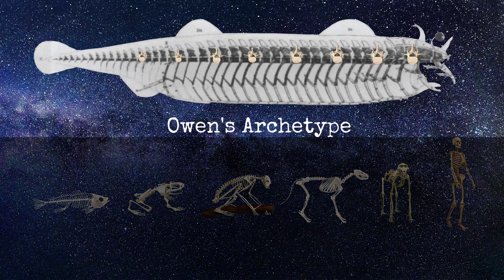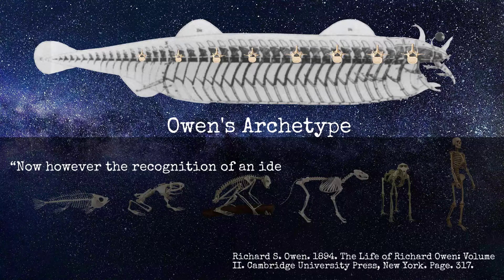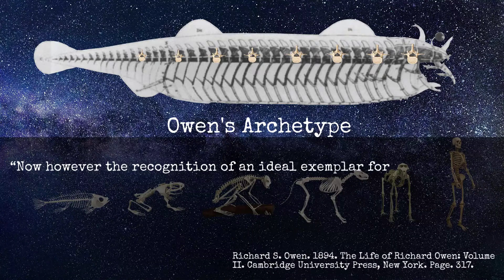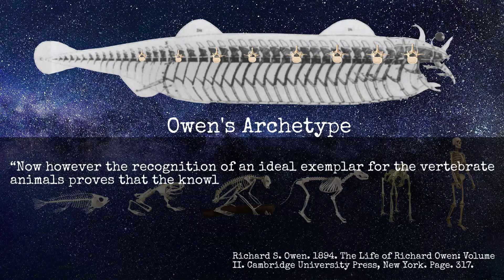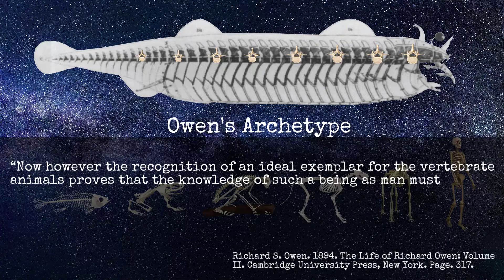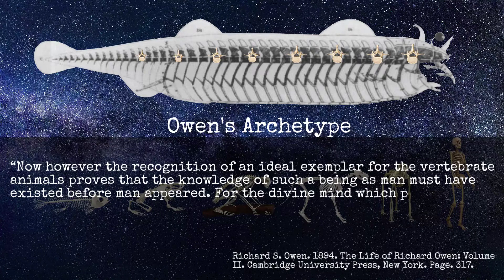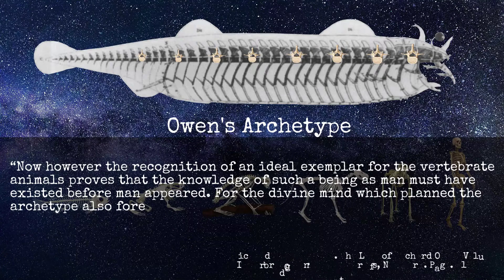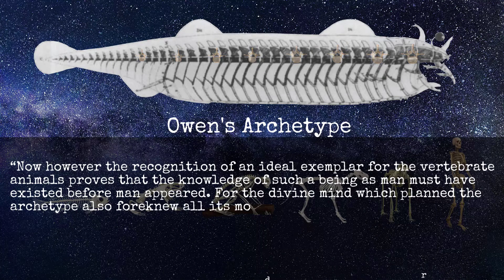Why do humans and chimpanzees share similar anatomy? Part 2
In this series, Dr. Coulson discusses the obvious anatomical similarities that exist between apes and humans, and how these similarities should be interpreted from a creationist perspective.